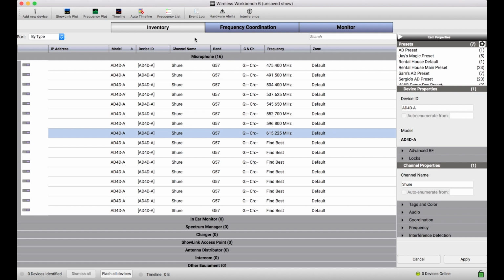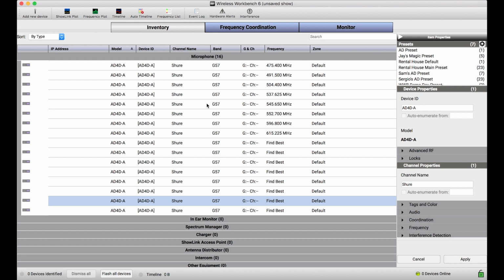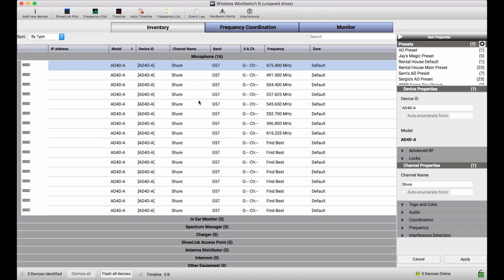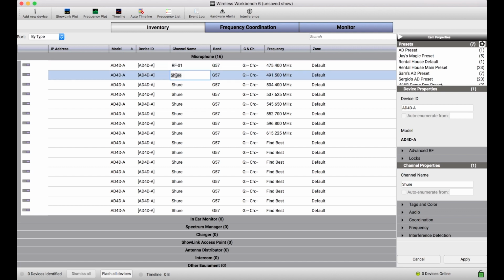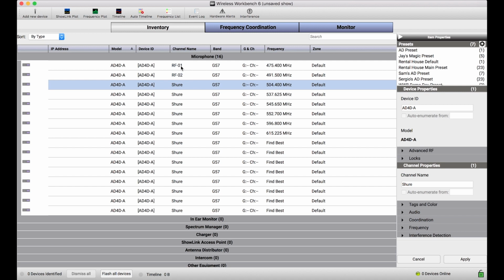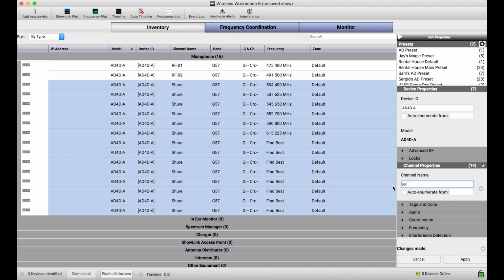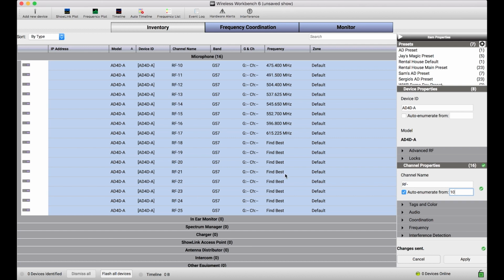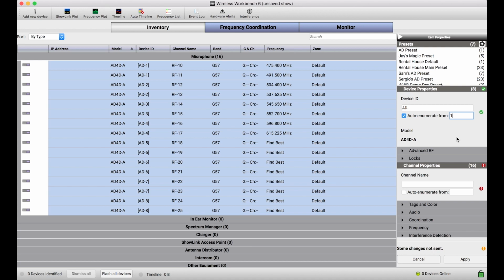Shure WWB6: Auto-Enumerate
This WWB6 tutorial will demonstrate and discuss how to use the Item Properties sidebar in the Inventory to name a number of channels or devices with sequentially numbered names.